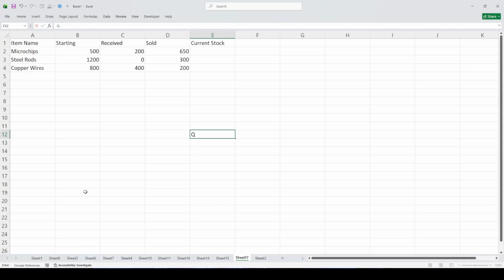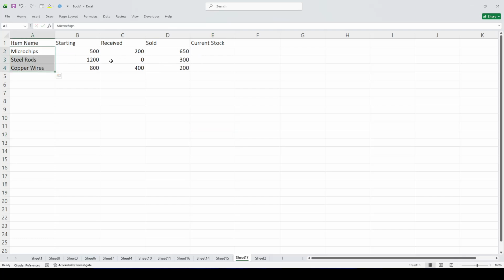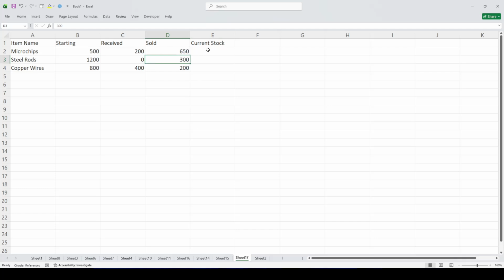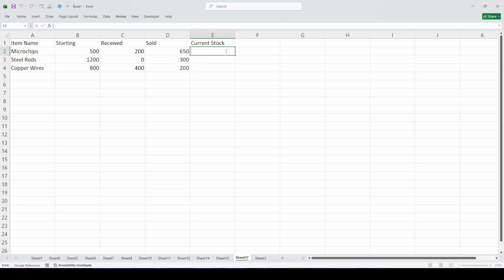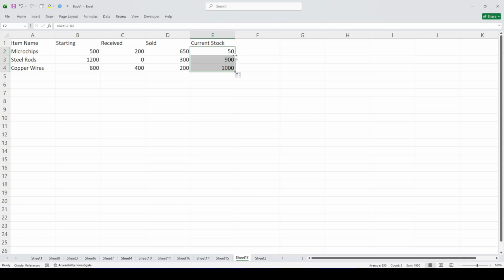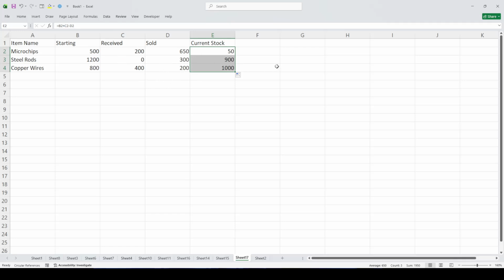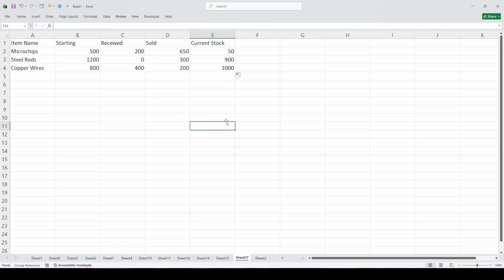How to Maintain Stock in Microsoft Excel [2026 Tutorial]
Learn how to maintain stock in Microsoft Excel using simple formulas, inventory tracking, and organized sheets. In this Microsoft Excel tutorial, you’ll learn a practical workflow for stock levels, reorder points, and automatic updates. You can search for “maintain inventory in Excel” or “Excel stock tracker”.

-Google Drive
-Google Meets
-Google Sheets
-Google Chrome
-Google Forms
-Google Gmail